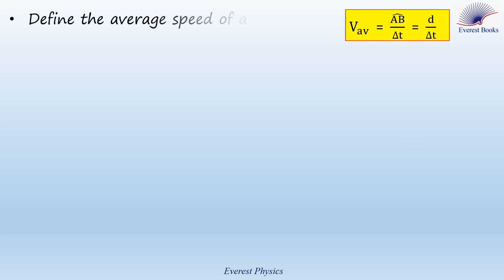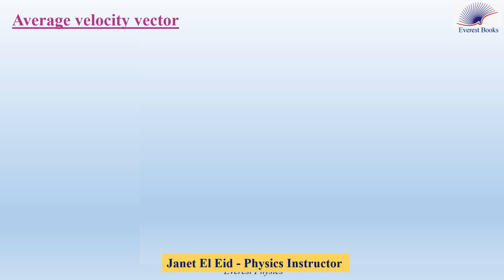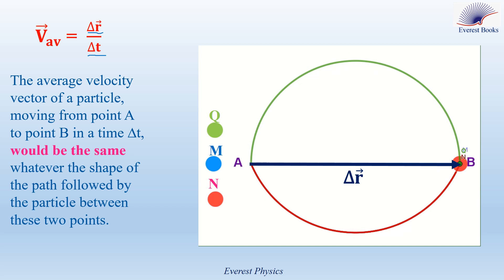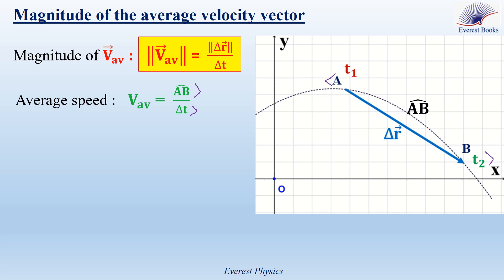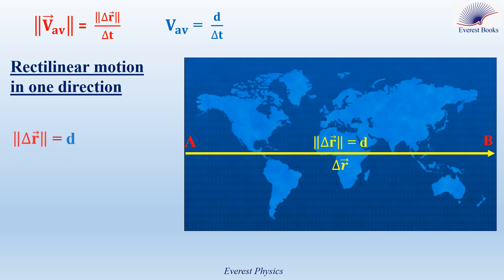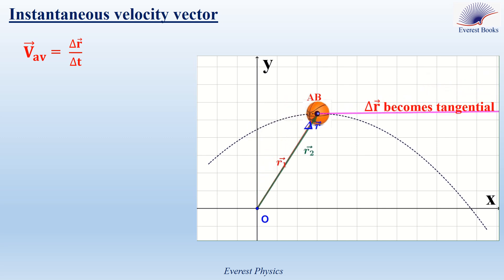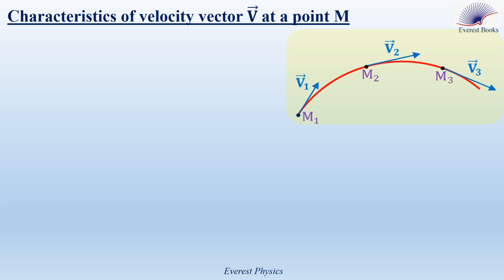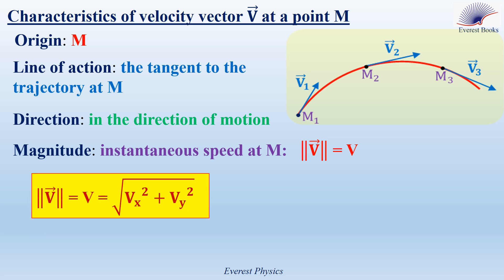Average and instantaneous velocity vectors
The average speed of the particle is the traveled distance d divided by the time interval ∆t.
Vav  =  (AB) ̂/∆t  =  d/∆t. The SI unit of speed is m/s.
The average velocity is the displacement vector divided by the time interval ∆t where ∆t = t2 -  t1.
The average velocity vector of a particle, moving from point A to point B in a time ∆t, would be the same whatever the shape of the path followed by the particle between these two points.
The magnitude of the average velocity vector between t_1 and t_2 is: ‖V _av ‖ =  ‖∆r ‖/∆t.
The average speed of a particle moving along a curved path from point A to point B during a time ∆t is: Vav   =  (AB) ̂/∆t  =  d/∆t
In general, the magnitude ‖V ⃗_av ‖ of the average velocity is not equal to the average speed V_av except when the motion is rectilinear in one direction.
In a rectilinear motion of one direction:    ‖∆r‖ = d     ; therefore,   ‖V ⃗av ‖  = Vav.
The instantaneous velocity vector is the limit of the average velocity vector as the time interval ∆t approaches zero.
Characteristics of the velocity vector  at a point M:
Origin: M
 Line of action: tangent to the trajectory at M
 Direction: along the direction of motion
 Magnitude: instantaneous speed at M:   ‖V ‖ = V.